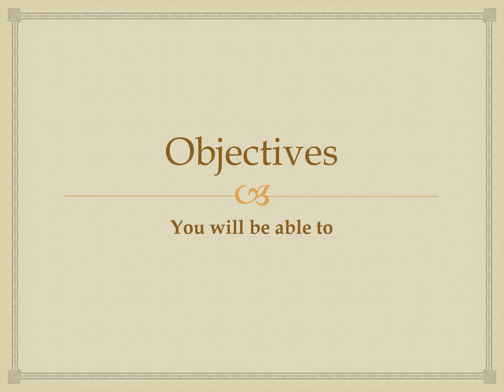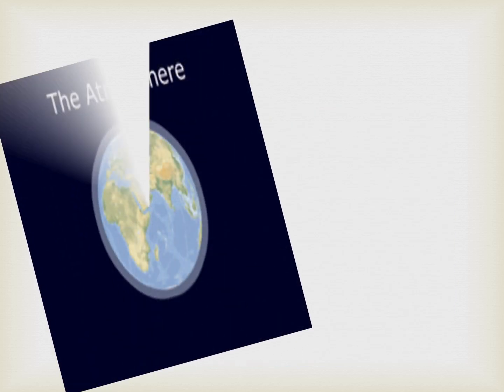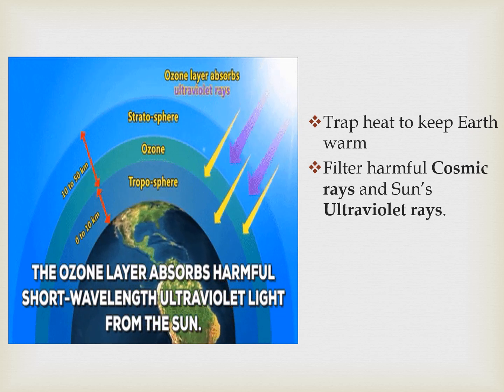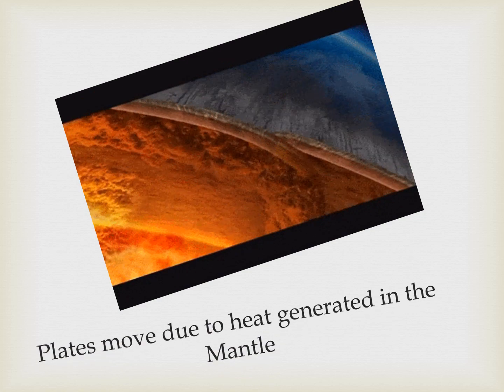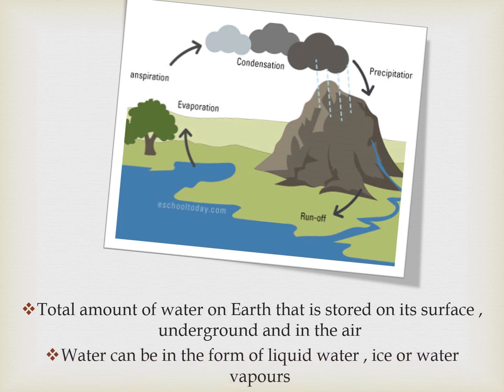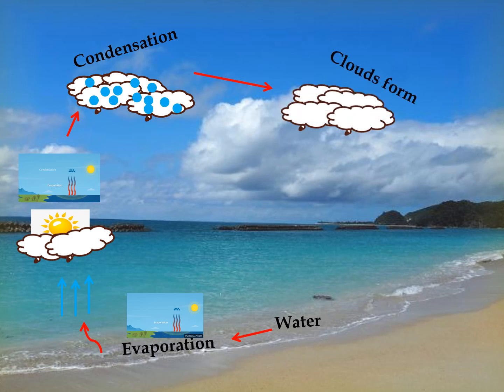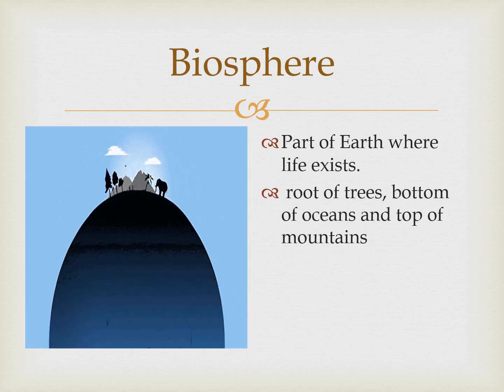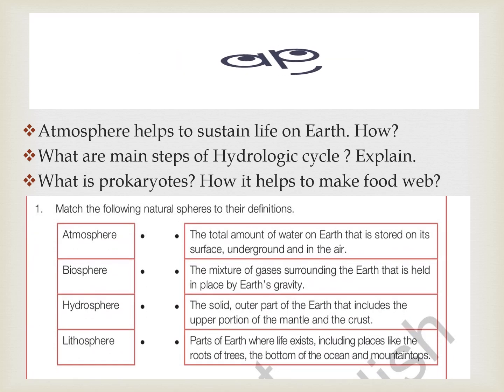difference between Atmosphere,hydrosphere,lithosphere and biosphere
learn about natural spheres of the Earth that are Atmosphere,hydrosphere,lithosphere and biosphere.